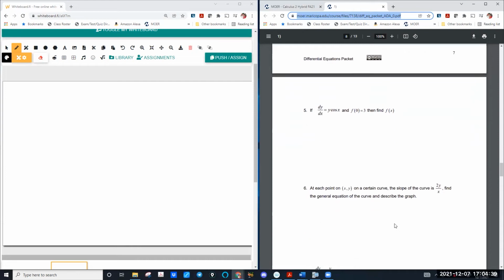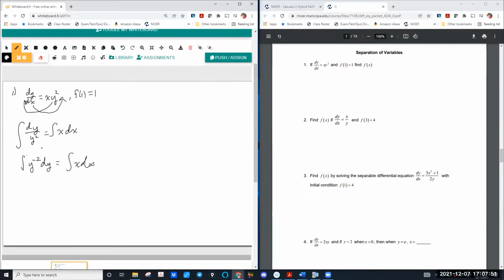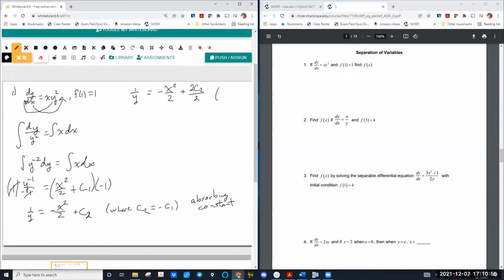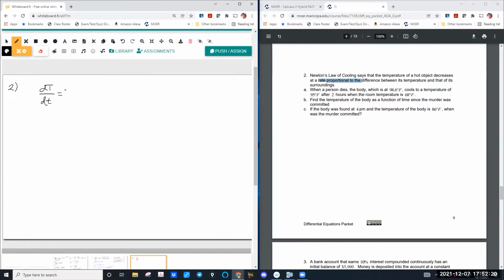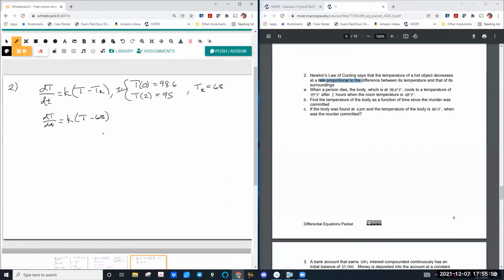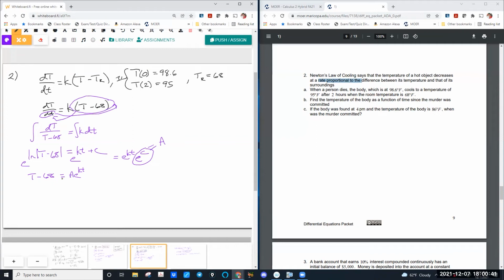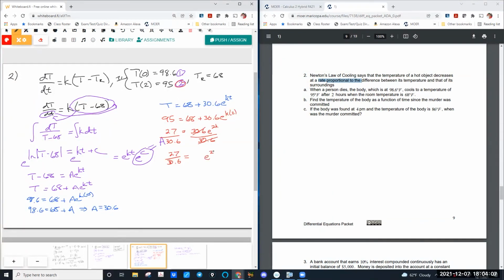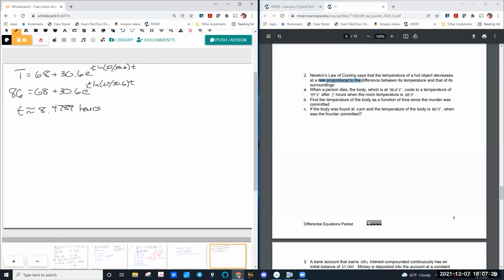Calculus 2 Lessons - Introduction to Differential Equations, Part 2